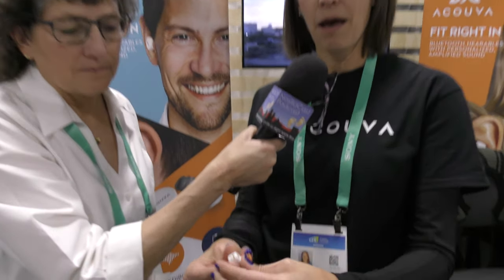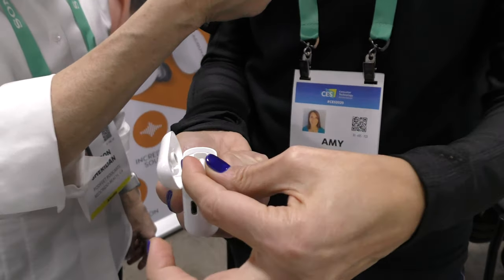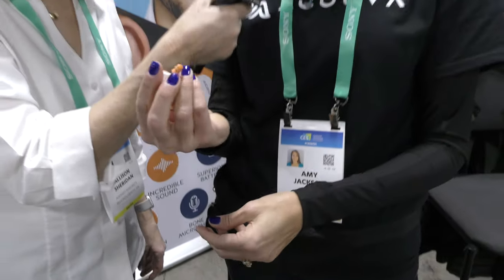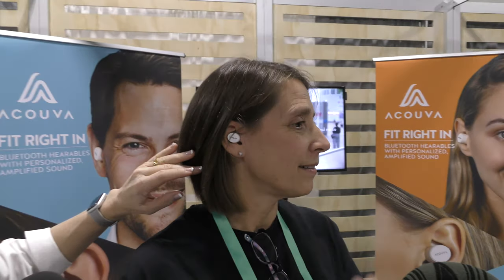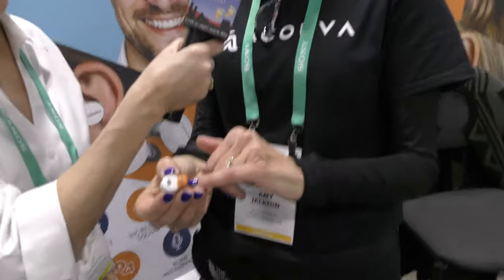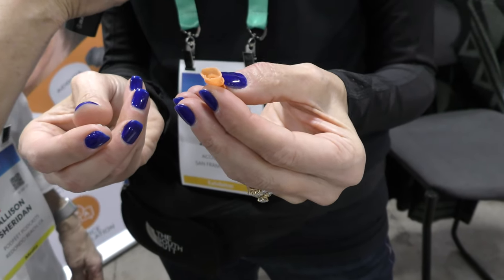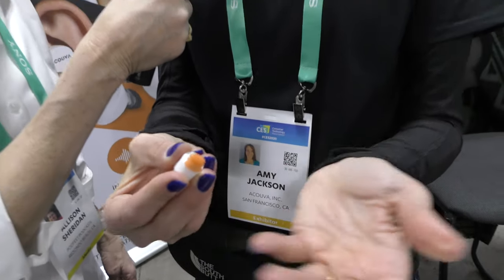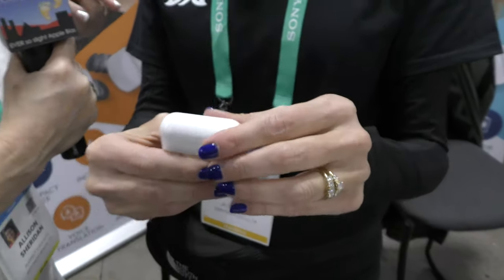CES 2020: Acouva Bluetooth Hearables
Allison interviews Amy Jackson, VP of Audiology at Acouva, about their new Bluetooth earbuds. Acouva analyzes your hearing and boosts sound with amplifiers personalized for your ears. Using bone conduction technology, Acouva’s built-in microphone is able to pick up your voice and eliminate background noise. The earbuds are designed with a small exterior body and comfort seal tips that fit securely in large and small ears. They include a second set of batteries hidden in the included case and you can swap batteries to listen for up to 20 hours without recharging. You can also download audio files directly to Acouva earbuds and listen phone-free. The setting is the Eureka Park show floor at the Sands Conventions Center in Las Vegas.